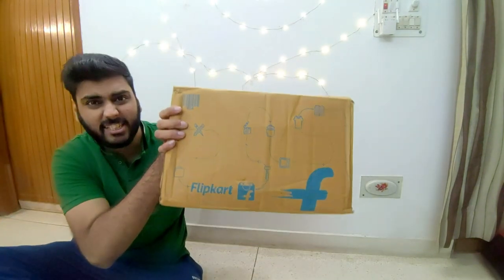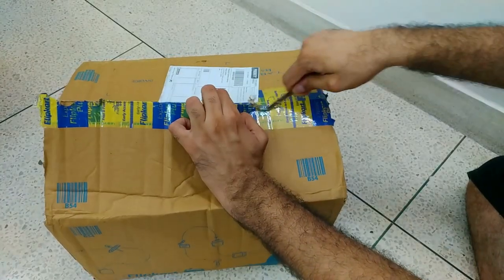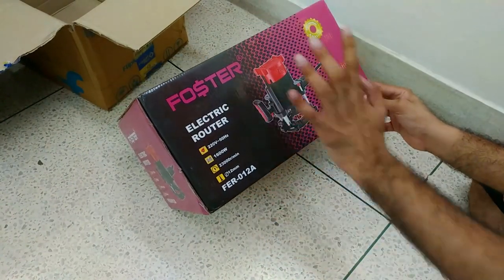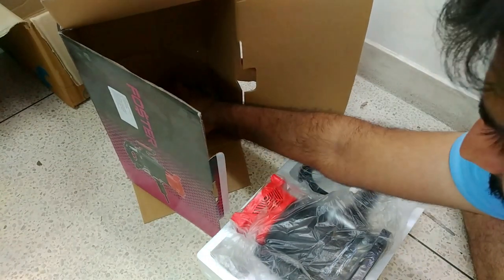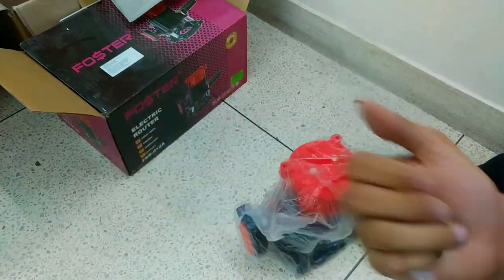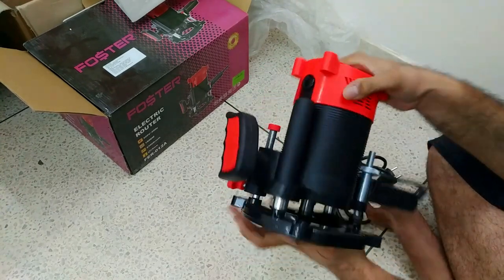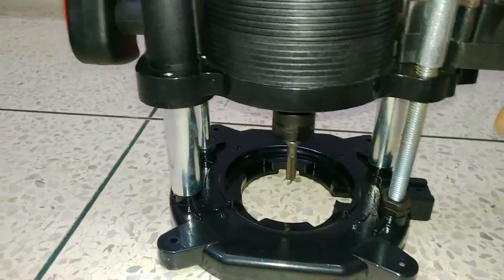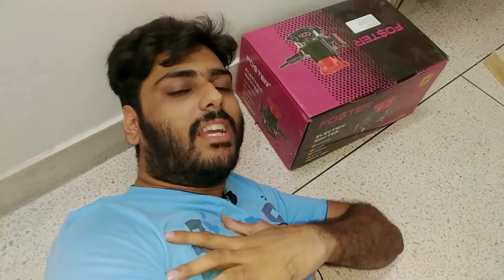New POWER Tool for the BIG PROJECT || LMD Boombox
So finally after such a long time I finally got yet another power tool for awesome projects.
And I am sure some of you might remember what it is and what happened last time.
So I hope nothing happen this time because I am on a tight schedule...
So now that we got this awesome power tool why don't we start building the boombox. This is exactly what we gonna do in the next video. And guys you guys don't want to miss that one... So let's begin this video and share your thoughts please in the comment section...